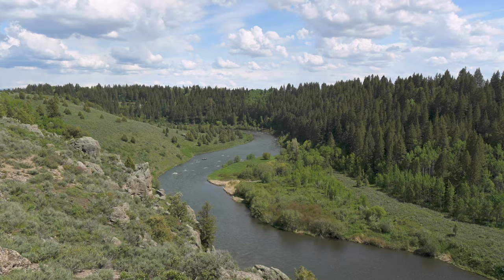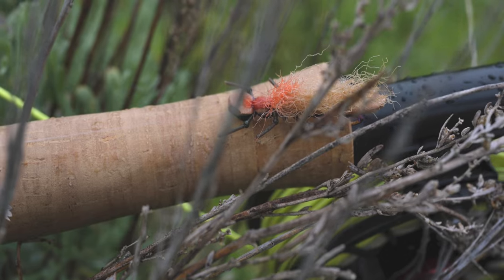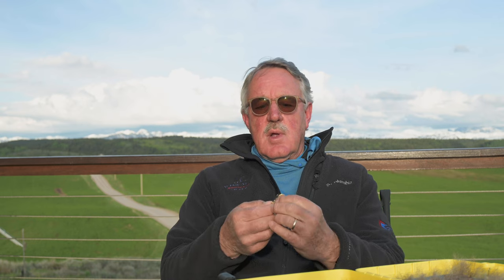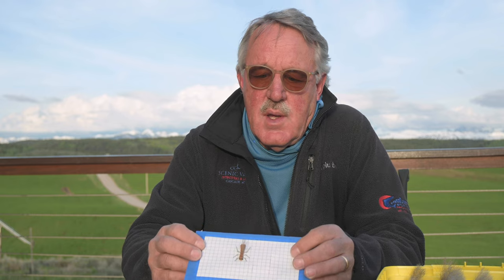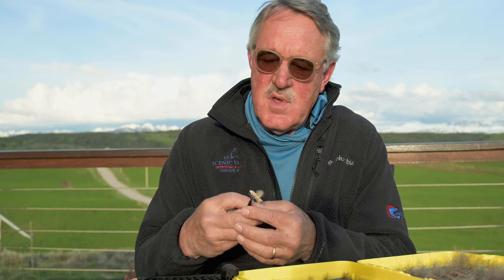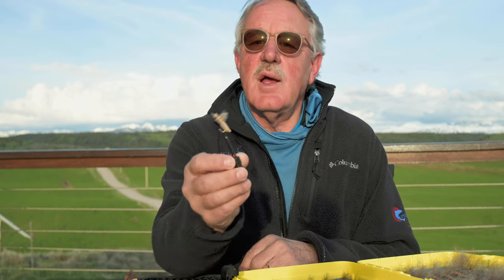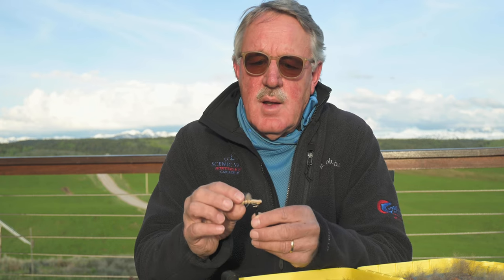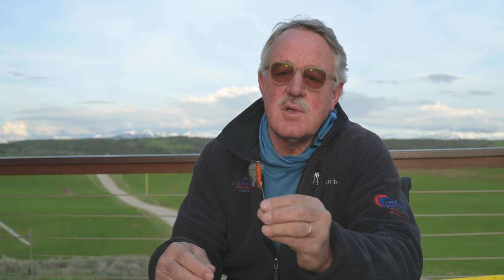Fly Pattern for trout: Ken Burkholder's Realistic Stonefly Pattern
Fulling Mill Signature Tier Ken Burkholder has been fishing since he was a young kid. He went on to spend thirty summers as a fly fishing guide on the South Fork of the Snake in Eastern Idaho, and four years on the Owyhee in Oregon. Ken has always been a student of rivers, and has paid special attention to the bug life he finds there. As a result of his observation, he has come up with some truly innovative and top performing fly patterns.

In this video we sit down to talk about Ken's most famous pattern, which is a stonefly pattern called the Bearback Rider. Tied in a range of sizes and colors, this fly pattern can be fished for Golden stoneflies, Salmon Flies, and a range of other stonefly hatches throughout the year. When it comes to accurate stonefly imitations, there is no better pattern. Plus, with it's multi-layered foam body, this dry fly will float extremely well for a long time. And, it can suspend a nymph if you need to.

00:00 Introduction
00:33 About Ken
02:22 Designing the Bearback Rider
03:34 Build of the fly
04:52 Stonefly hatches on the south fork of the snake
08:35 Bearback Rider salmon fly
09:37 Designing the Bearback Rider salmon fly

If you want to buy some Ken's flies, you can find them